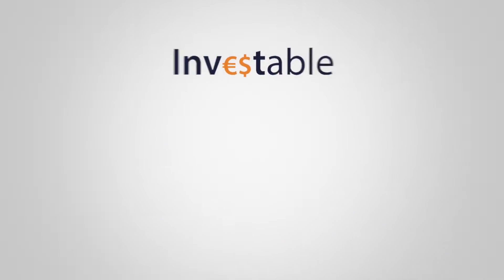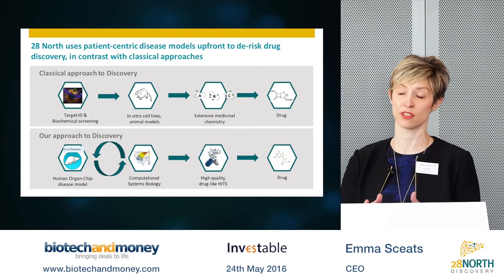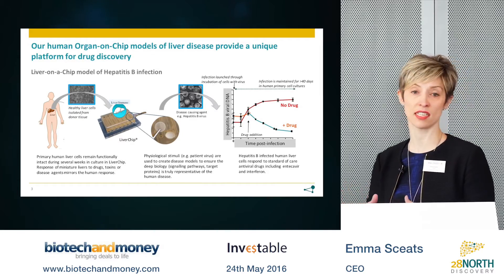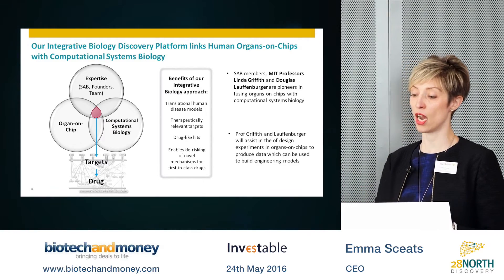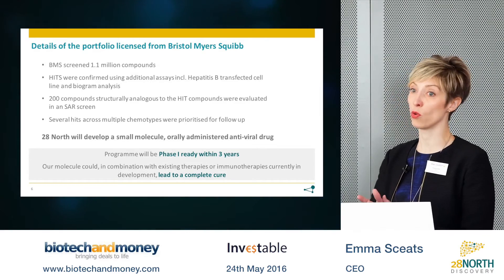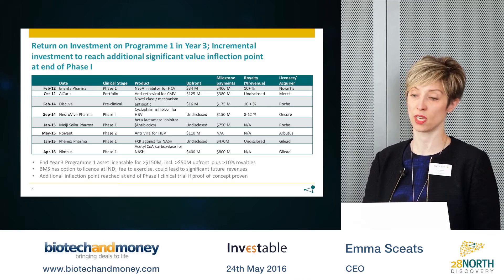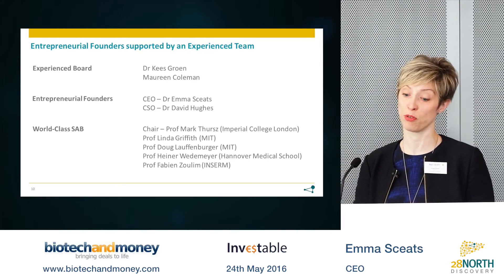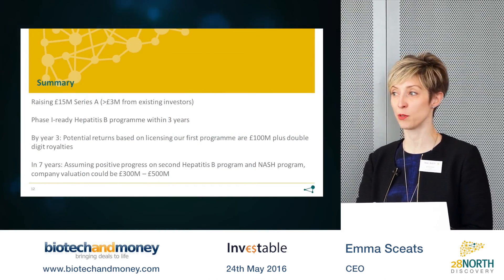Emma Sceats, CEO, pitches 28 North Discovery at Inv€$table 24th May 2016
Emma Sceats pitches 28 North Discovery, a drug discovery company enabled by a unique and proven human Organ-on-a-Chip platform, LiverChip® of parent company CN Bio Innovations, at Biotech and Money's May 24th Inv€$table breakfast forum.